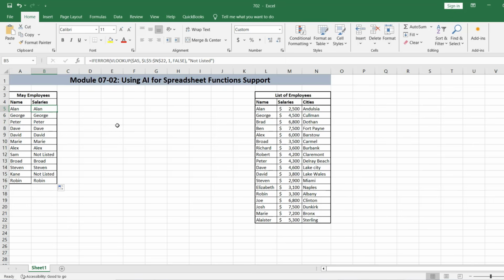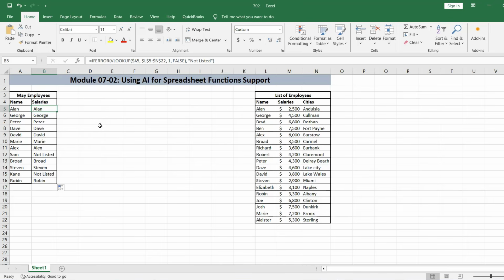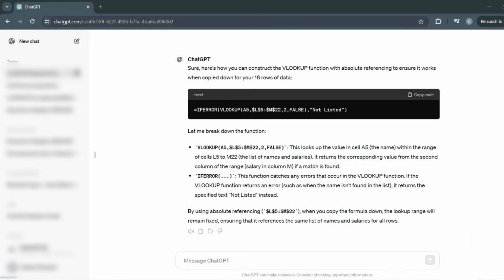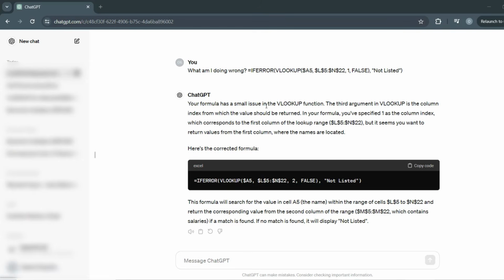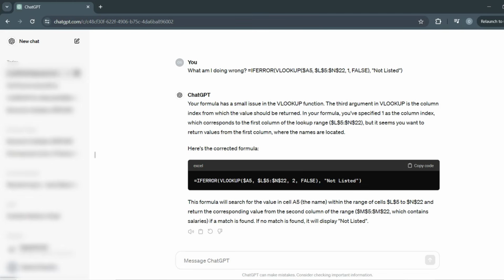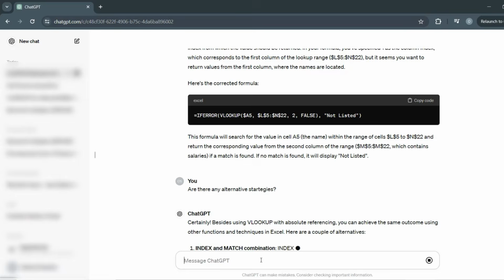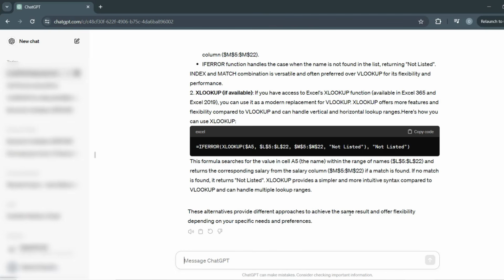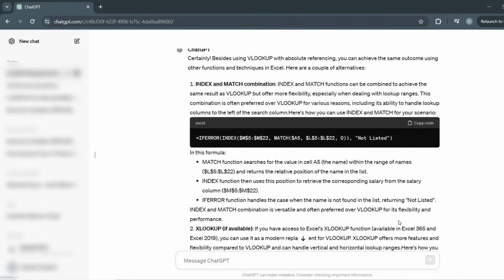Excel Formula Not Working? How to Troubleshoot Excel Formulas with ChatGPT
Learn how to write complex Excel formulas within seconds using ChatGPT to simplify your workflow and boost productivity. This tutorial shows how to describe your problem clearly, generate advanced formulas, and refine results for real-world business scenarios.